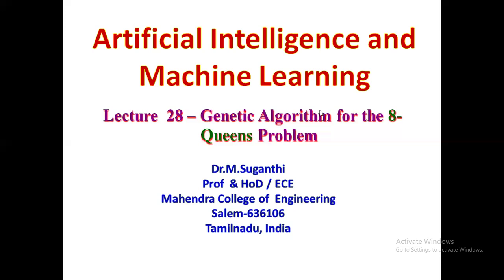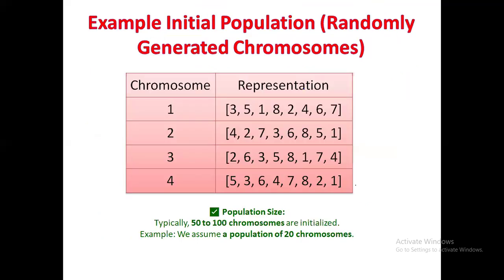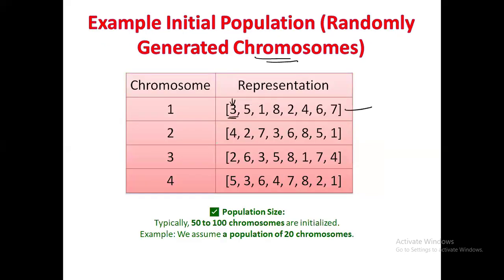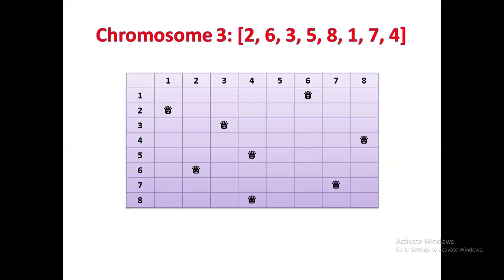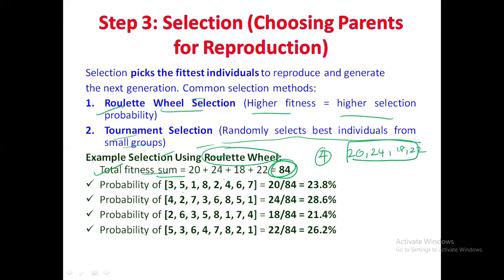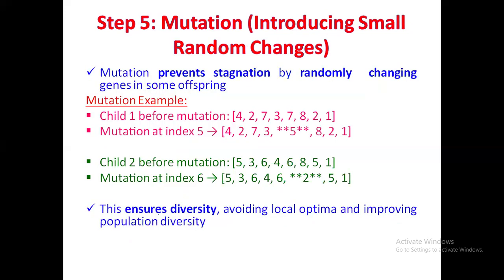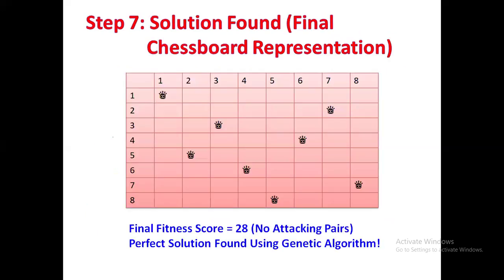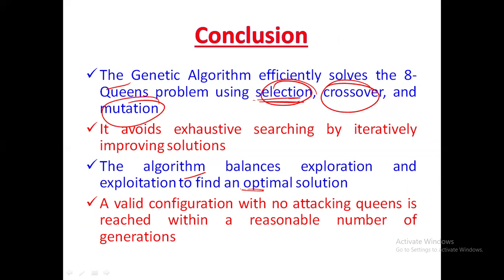Lecture 28 – Genetic Algorithm for the 8 Queens Problem